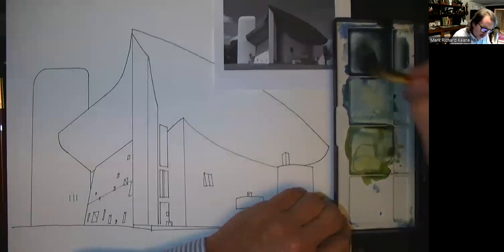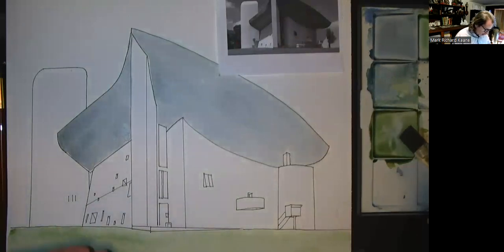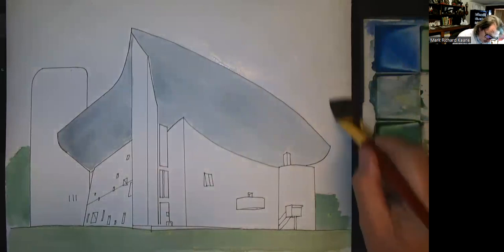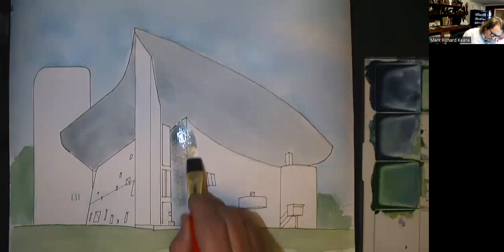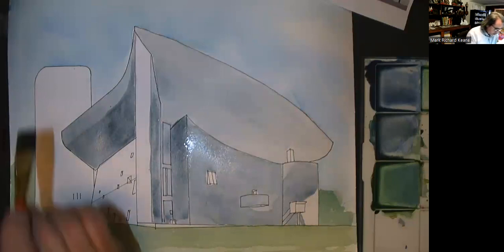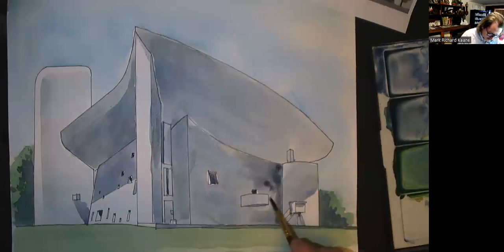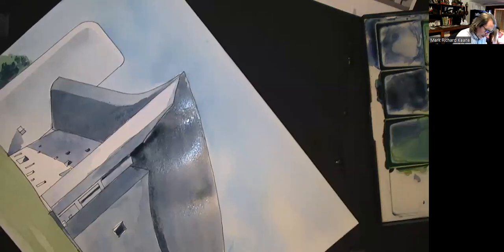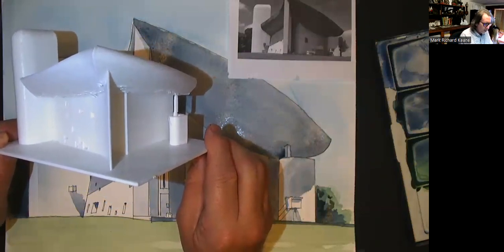Modern Masters 8 - Notre Dame du Haut, Ronchamp, France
A 4th-century Christian chapel was destroyed in WWII , replaced by a new building by Le Corbusier.  No longer interested in Machine Age Architecture, Corbu developed a more primitive and sculptural approach to design.